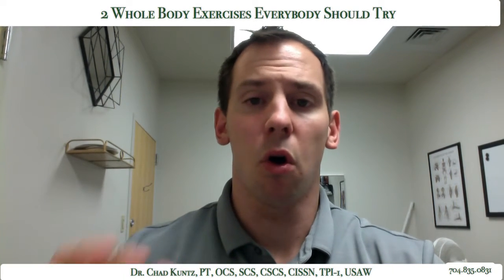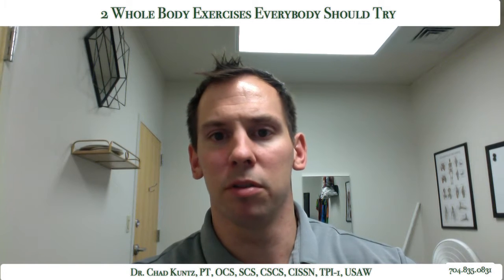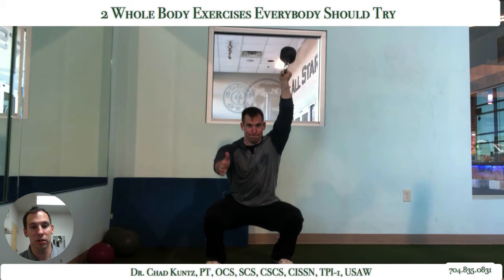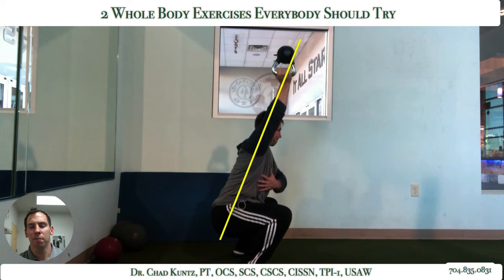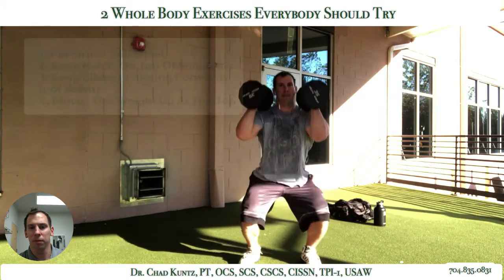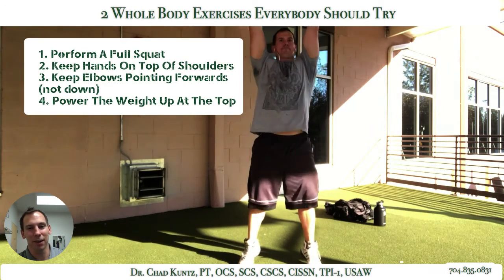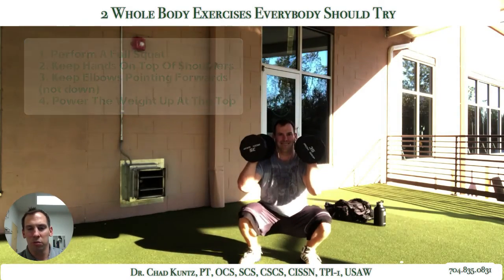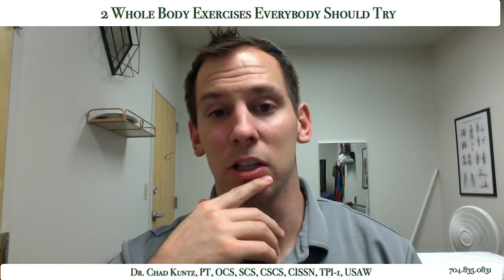2 Whole Body Exercises Everybody Should Try | Personal Training Education - Charlotte, NC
2 Whole Body Exercises Everybody Should Try | Personal Training Education - Charlotte, NC